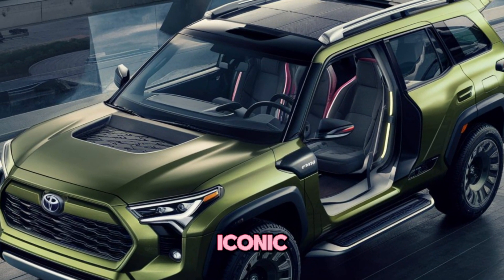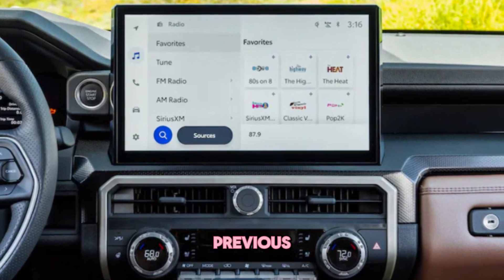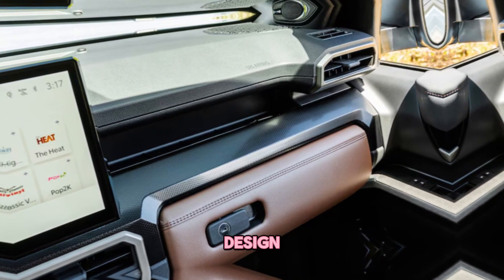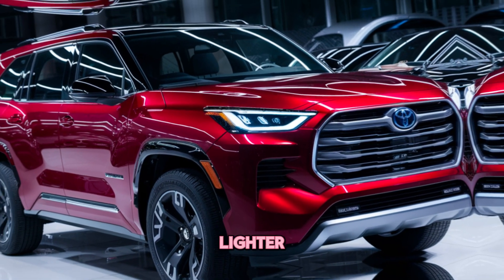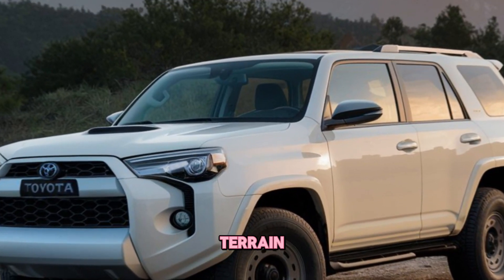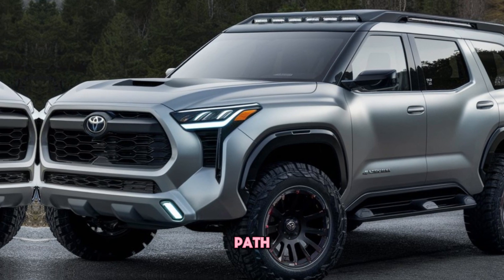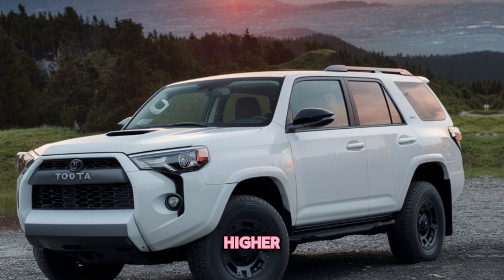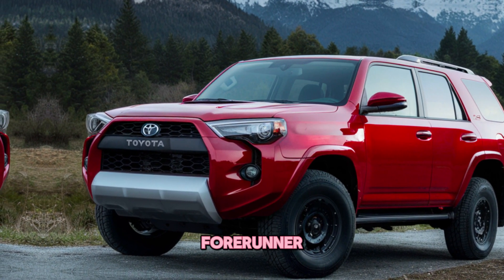2025 Toyota 4Runner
2025 Toyota 4Runner